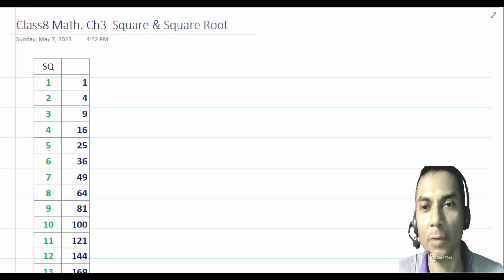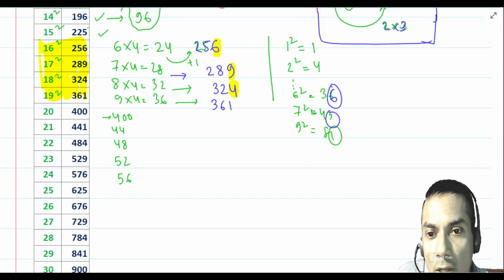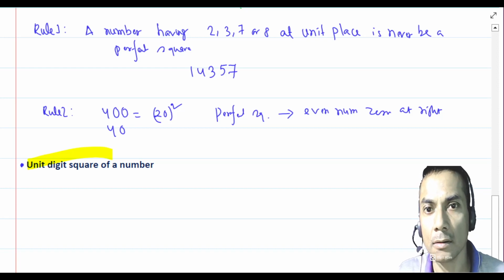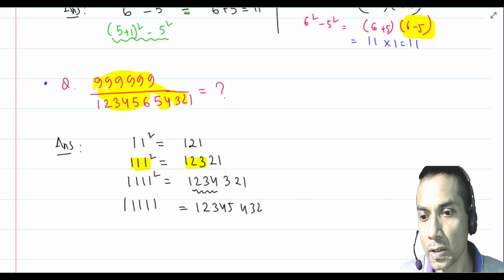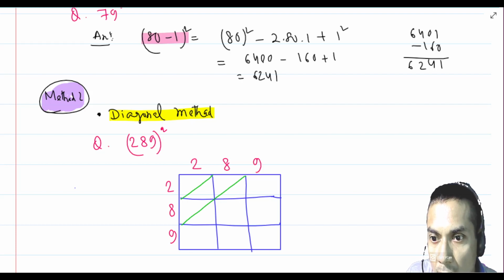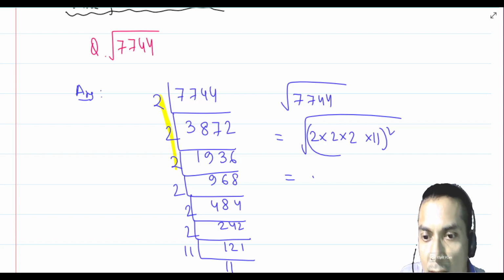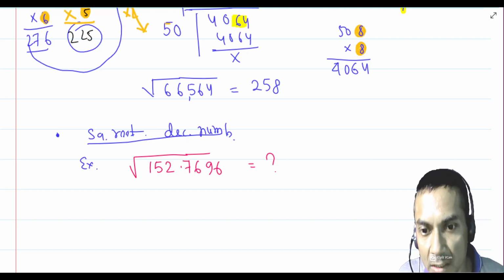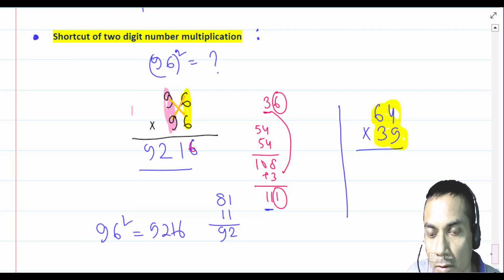Class8 Ch3 Math-Square & Square Root Ch3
Complete Square and Square Root with Shortcuts